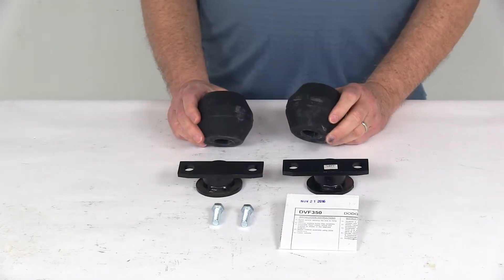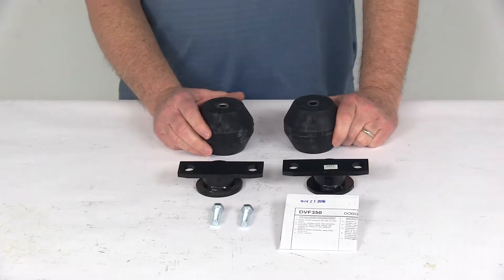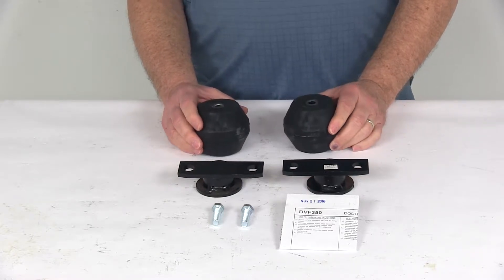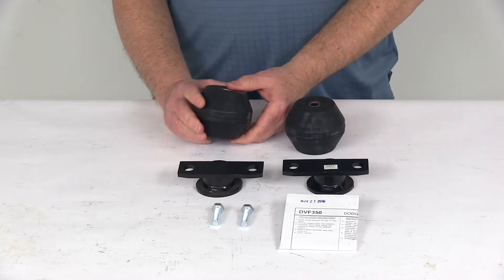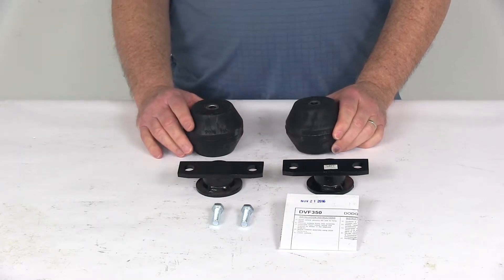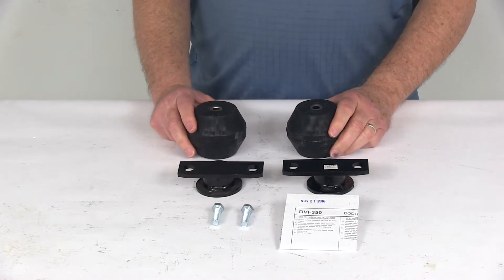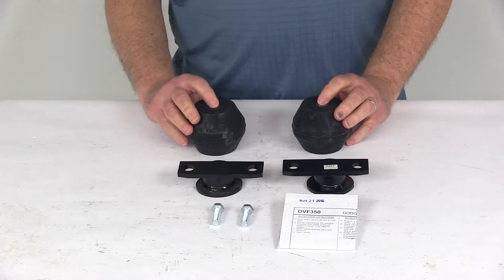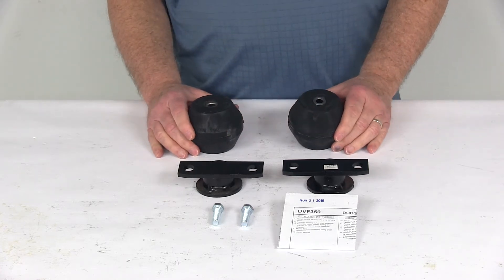etrailer | Timbren Front Suspension Enhancement System-TDVF350 Feature Review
Today we're going to take a look at the Timbren front suspension enhancement system. This is a custom fit part. It is designed to fit the 1975 to 1994 Dodge B100 and 150, the B200 and 250, and the B300 and 350 vans, also the 1995 to 2003 Dodge 1500, 2500, and 3500 vans. On any custom fit part I always like to recommend for you to go to our website, use our fit guide, put in your year and model vehicle and it'll show you if this will work for your application. This kit will improve your suspension, handling, and safety. It is great for trucks with snow plows, does provide additional support as needed so you always have a nice, smooth comfortable ride. It allows the springing up of movement while cushioning light loads so it does not effect the empty ride of the vehicle.

What's nice is these do become more rigid as more weight is added. It increases your stability, provides great performance while hauling heavy loads, helps reduce vehicle sag. They do work independently side to side. They help compensate for any off center loads and they help reduce body roll when swerving or turning corners. They will also act as shock absorbers taking the brunt of any bumps and rough roads, extends the life of your vehicle suspension. This part does include everything shown here. It includes the two AEON hollow rubber springs, the vehicle specific brackets and the hardware and a nice set of detailed instructions.

Now, these do replace the axle bump stops on your frame so there's no drilling required. The capacity on these is 1,000 pounds but you do want to make sure not to exceed the vehicle's weight carrying capacity. These are also designed to work with a suspension system that is in good working order. That should do it for the review on the Timbren front suspension enhancement system.